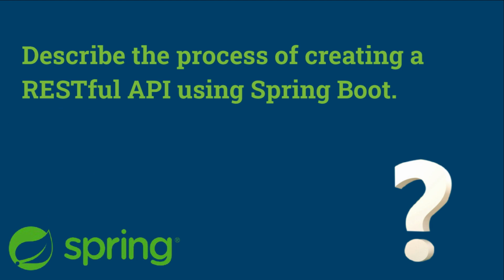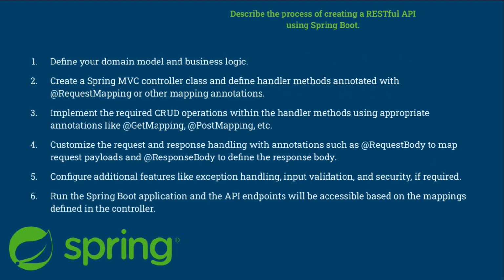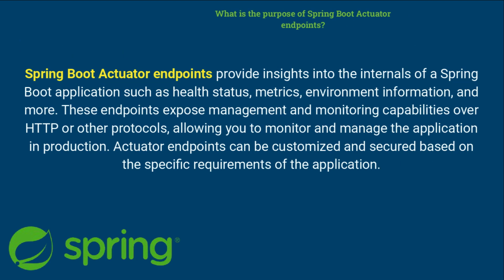Spring Boot Interview Questions | Part 16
Describe the process of creating a RESTful API using Spring Boot.
How does Spring Boot integrate with messaging systems such as RabbitMQ?
Explain the concept of Spring Boot Data JPA and provide an example.
How can you handle large file uploads in a Spring Boot application?
What is the purpose of Spring Boot Actuator endpoints?